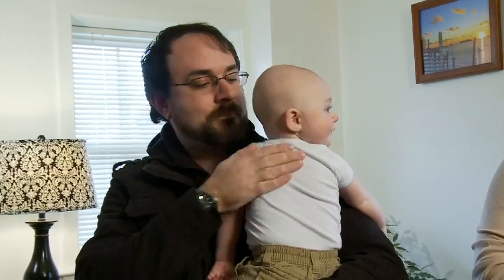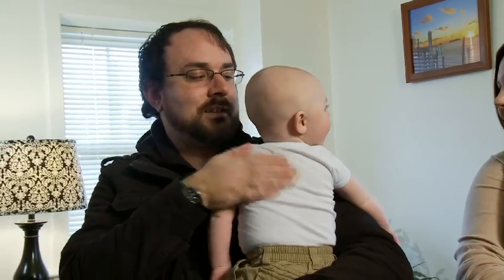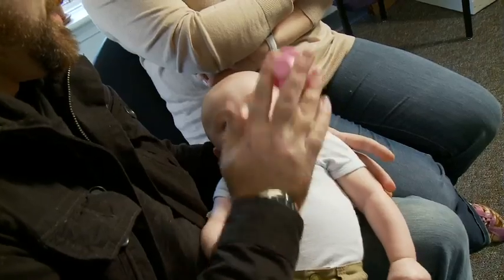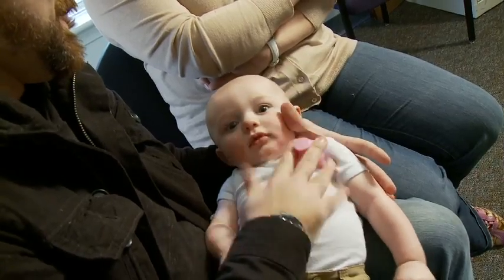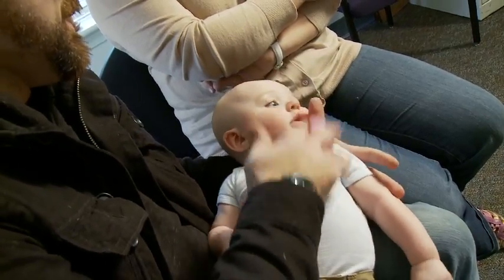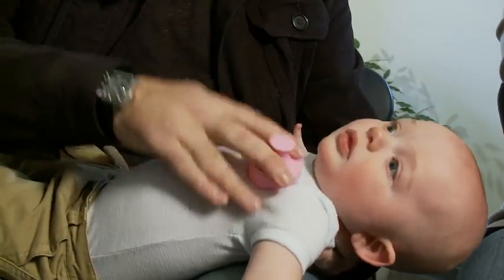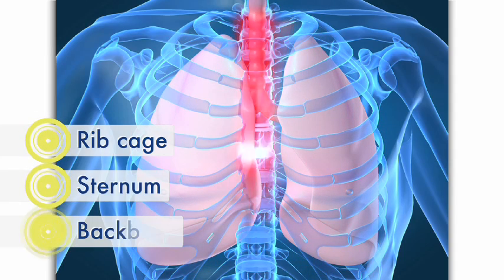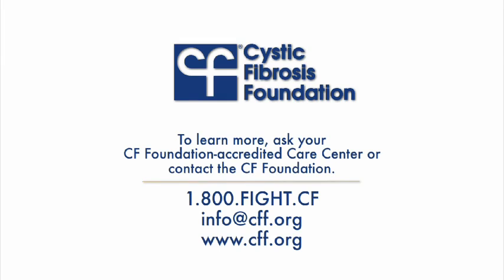CF Foundation | Airway Clearance for Infants with Cystic Fibrosis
R.B. Curtis, RRT, a respiratory therapist at Connecticut Children's Medical Center, and parents of children with cystic fibrosis, discuss different airway clearance techniques (ACTs) including chest physical therapy (CPT), how to identify the five lung lobes, and managing lung health for infants with CF.